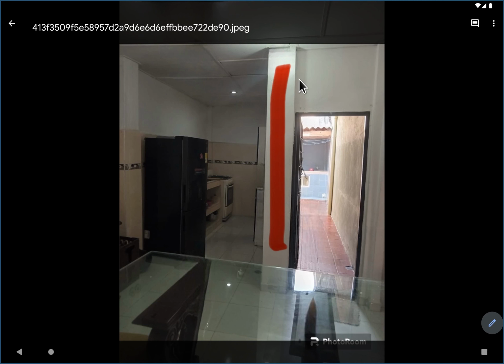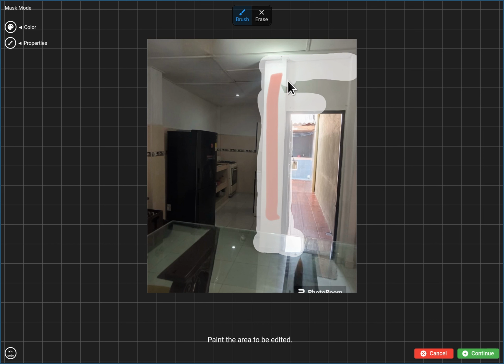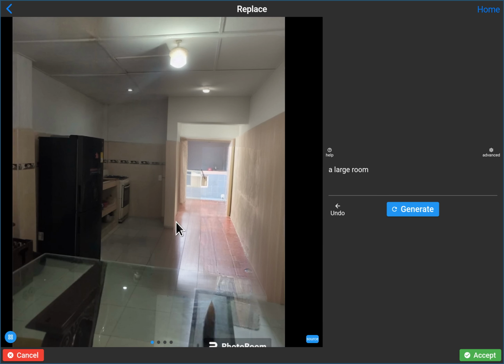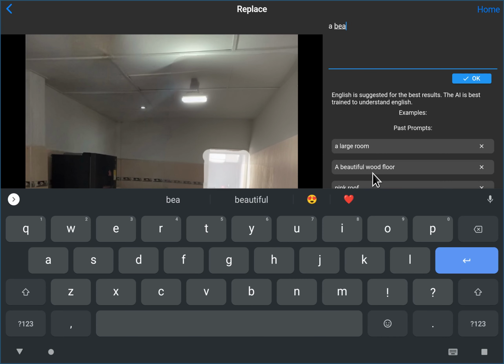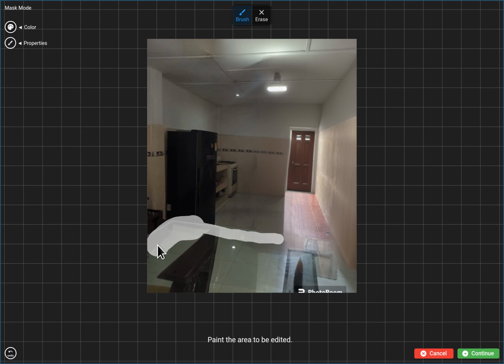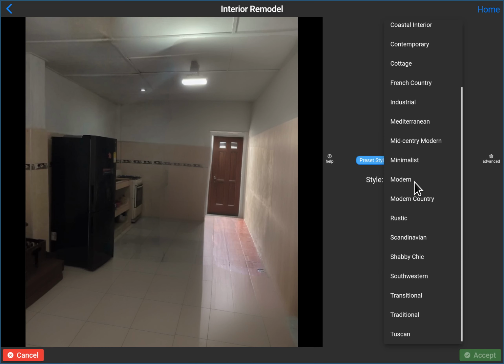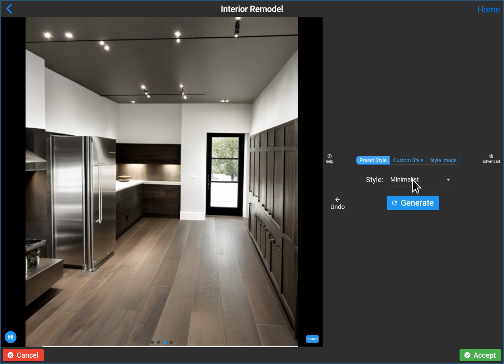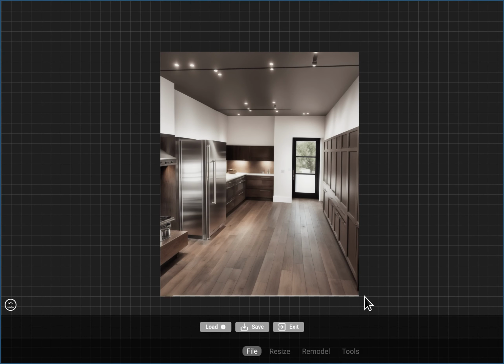Transform Your Kitchen Structure using Remodel AI | Step-by-Step Tutorial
Ready to give your kitchen a stunning makeover? Join us in this step-by-step tutorial featuring Remodel AI, the ultimate app for interior renovations! Whether you're a seasoned DIY enthusiast or a homeowner seeking hassle-free solutions, this video is your guide to transforming your kitchen effortlessly.

In this comprehensive tutorial, we walk you through the process of making structural changes to your kitchen using the Remodel AI app. From basic remodeling principles to advanced customization options, you'll gain insights into creating your dream kitchen with confidence.

Key Features:
✅ Explore Basic Interior Remodeling Concepts
✅ Detailed Walkthrough for Kitchen Transformation
✅ Hands-On Demonstration of Remodel AI's Powerful Features
✅ Unlock Advanced Techniques for Personalized Designs

REMODEL AI:

Discover the future of home renovations with Remodel AI, a groundbreaking app that allows you to effortlessly visualize and achieve your dream home transformations.

Simply snap a picture of any space and watch it instantly transform into a redesigned masterpiece. Our app caters to every design preference, be it chic modernity, timeless elegance, rustic charm, or classical beauty.

Designed with the user in mind for a seamless experience, Remodel AI is the next step in home design evolution. Your dream home is just a click away.